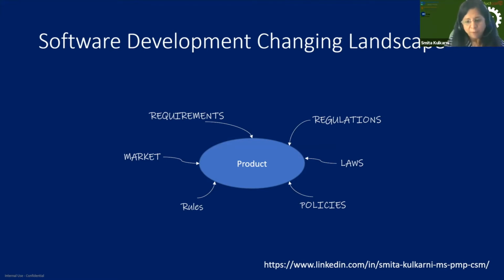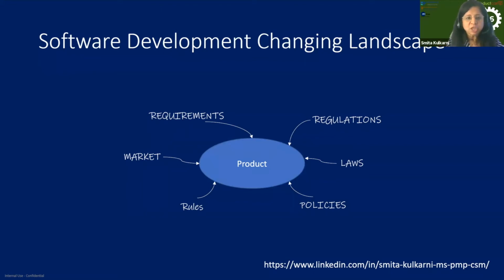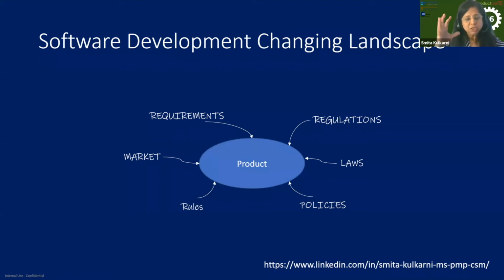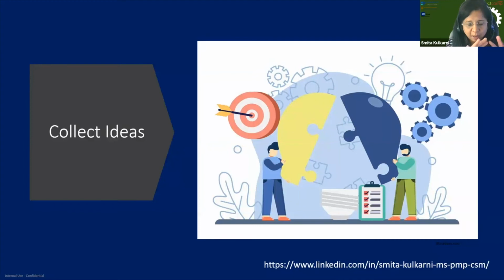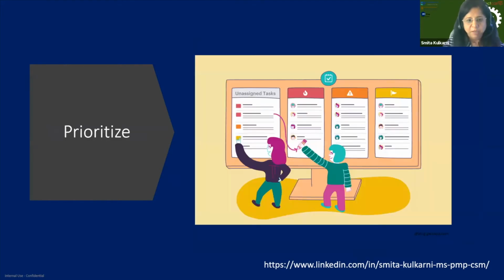Scope Creep: How to Manage It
Given by Smita Kulkarni
Presented at ProductCamp Austin 26